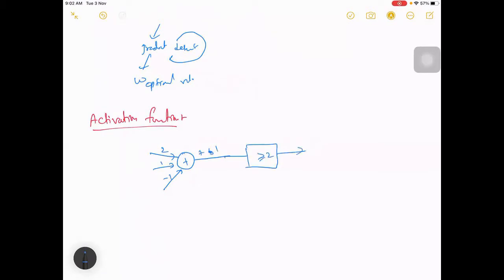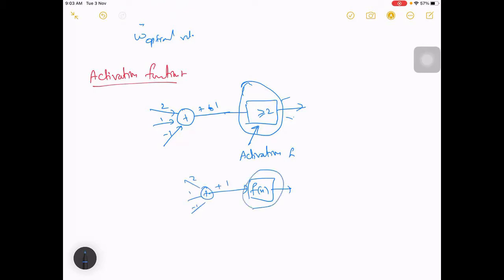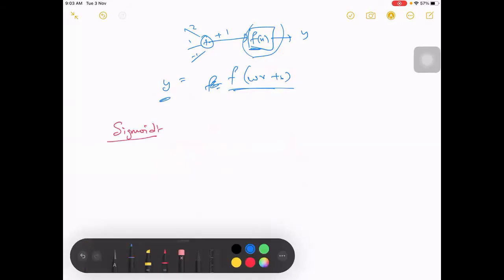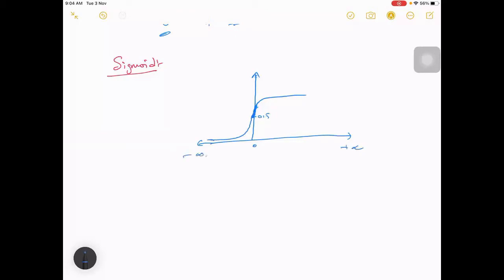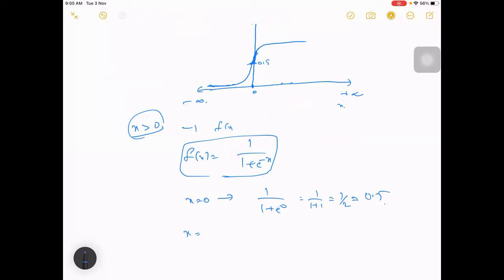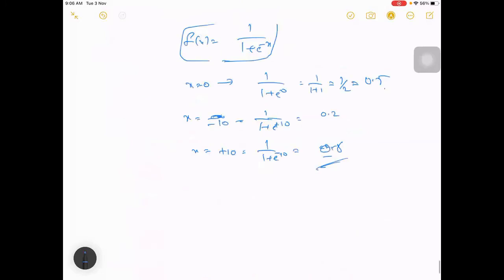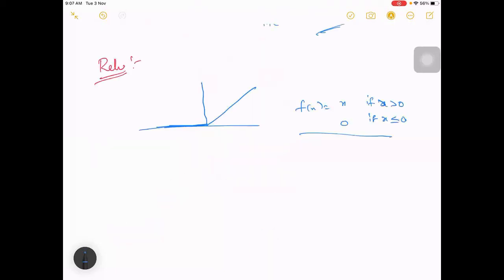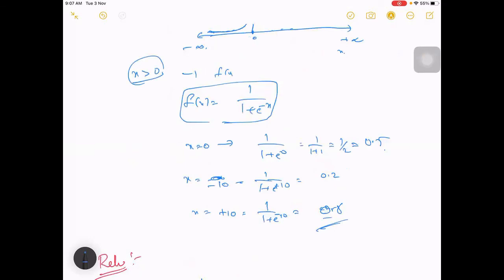Activation Function | Deep Learning Series | Open Knowledge Share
In this video, we explain concept of Activation Function and also discuss on Sigmoid and Relu Activation Function